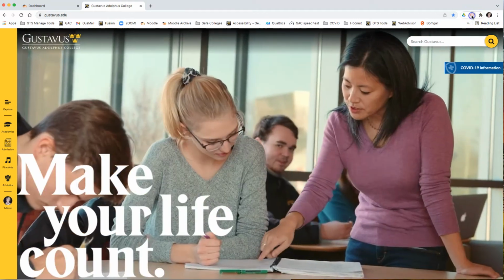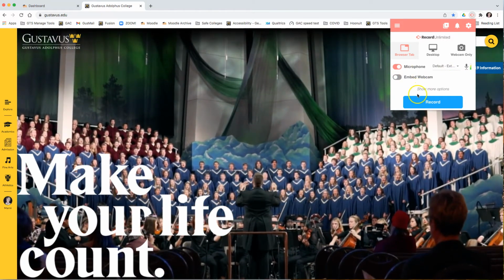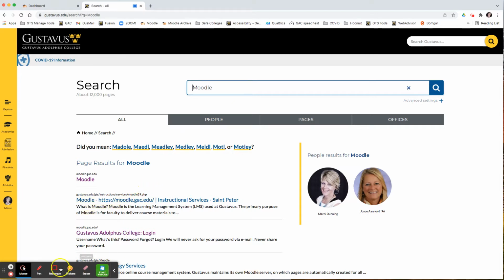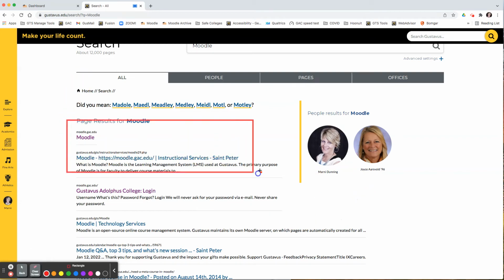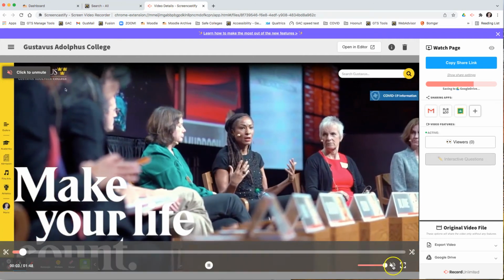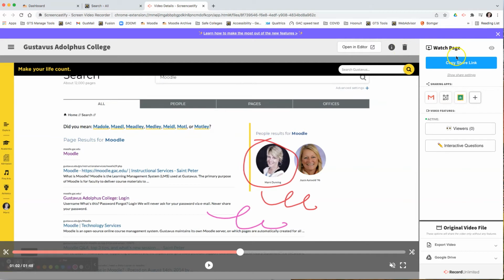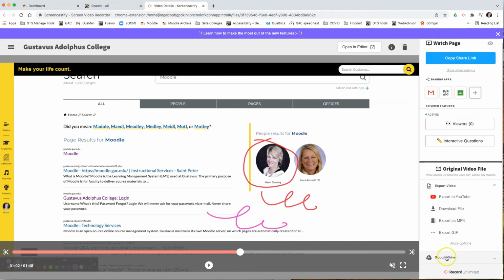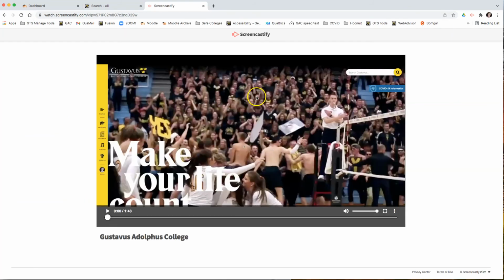Record a Browser Window using Screencastify